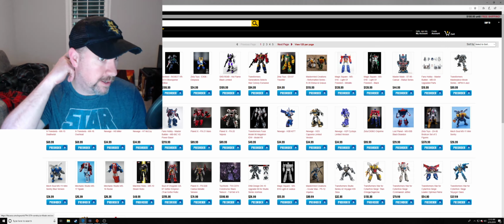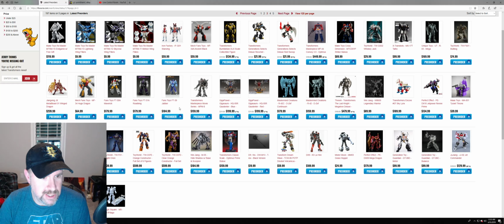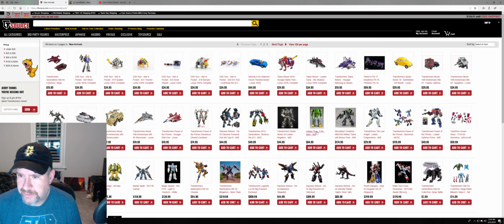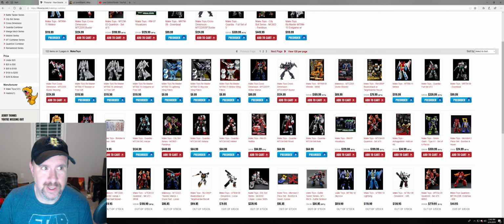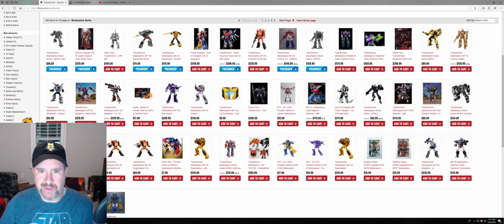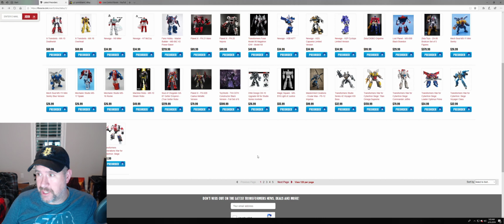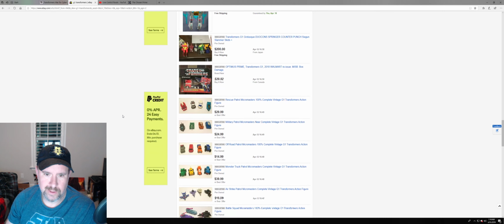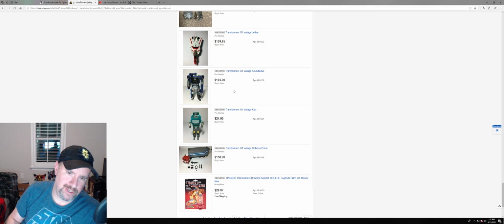Transformers Preorders and FIgures coming up: Livestream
Just taking a look at Ebay and some sites to see what's coming out in the land of Transformers. It's Live pal.